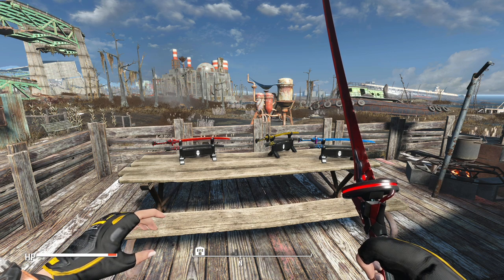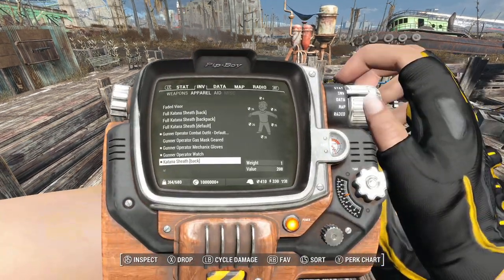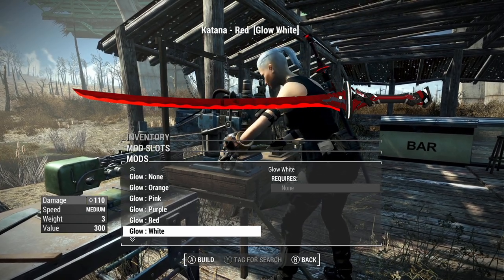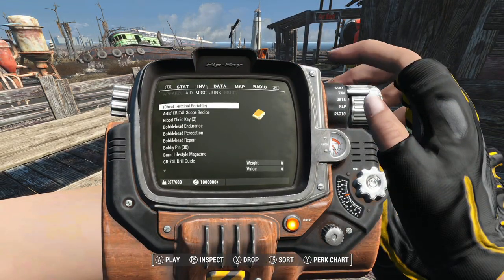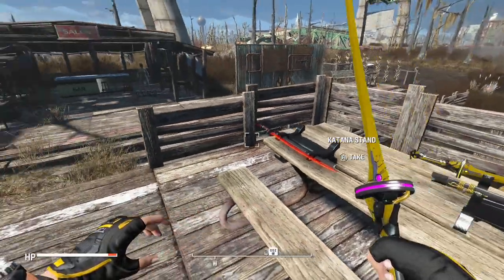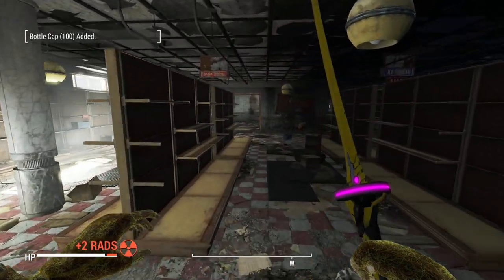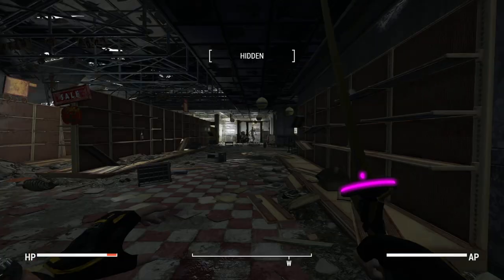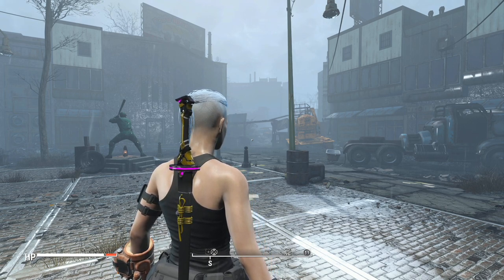FALLOUT 4 MOD REVIEW Sci-Fi Katana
In this mod review I cover a mod that adds a craft able katana that has 4 skins, a sheath you can wear on your back or hip and multiple glow colors, and even a stand you can display them in your settlements with